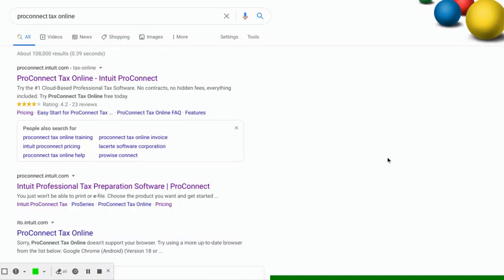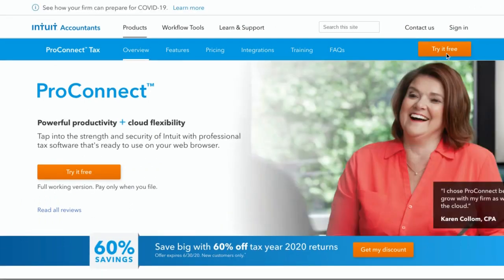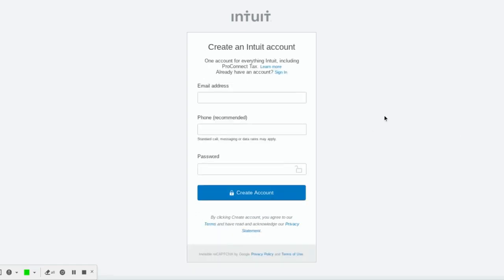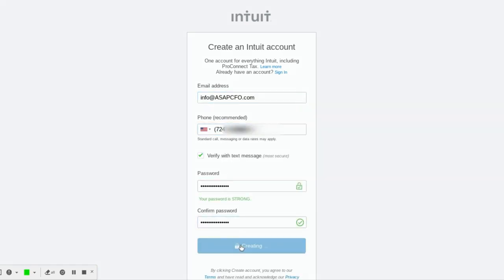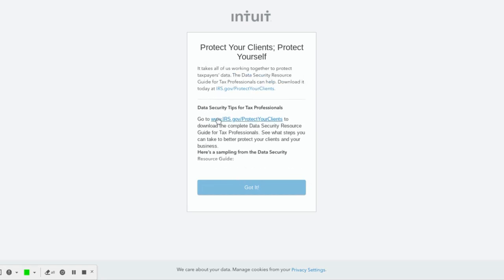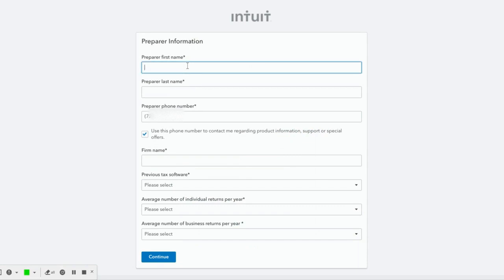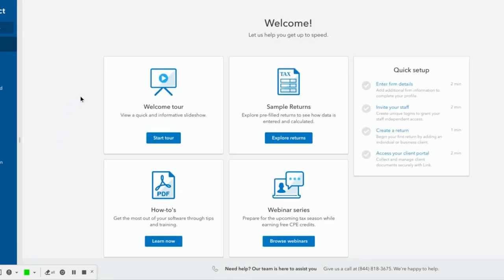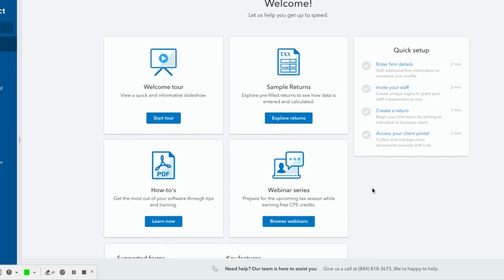Getting Started w/ ProConnect | ProConnect Video Series | EP 1 | Bonus Accounting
Kenny Bonus, CPA of Bonus Accounting demonstrates how to get started in ProConnect Tax in the first episode of our ProConnect Video Series.

Looking to start your very own tax practice? ProConnect Tax is a software developed by Intuit for preparing federal, state, and local tax forms. In this video, Kenny shows you how to setup a company and register with intuit.

Bonus Accounting is an accounting firm based in Pennsylvania. We take pride in being a "Firm of the Future". Being a "Firm of the Future" means we keep up to date with the ever changing technological trends. This means improved efficiency for our clients.